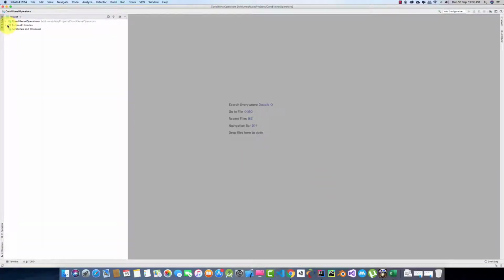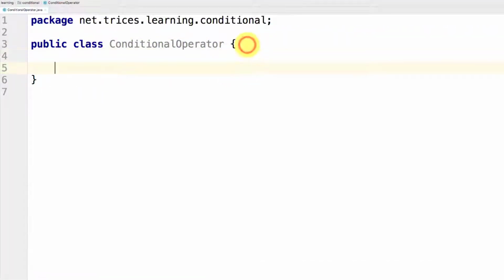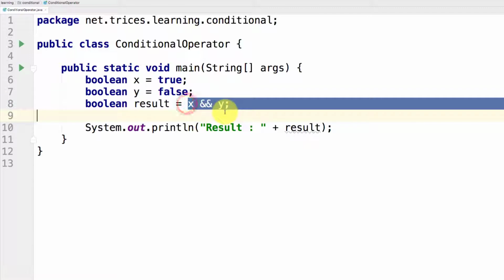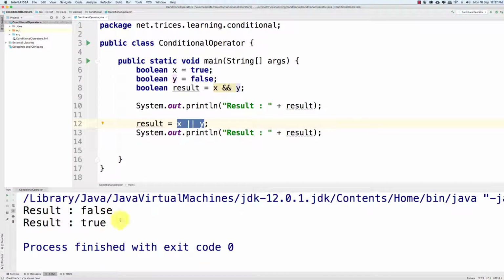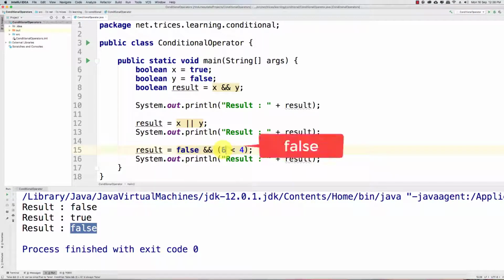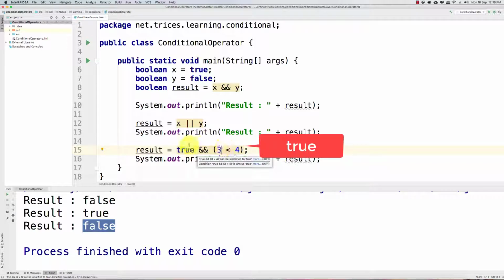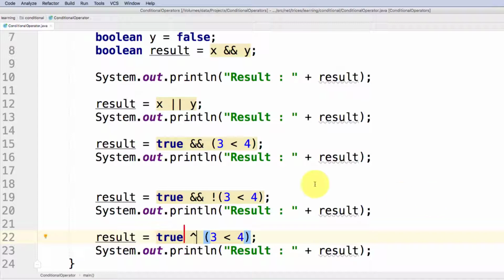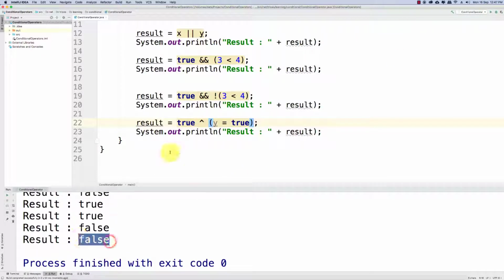How to Use Conditional Operator In Java - The Complete Java Certification Course 06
The Java Conditional Operator selects one of two expressions for evaluation, which is based on the value of the first operands. It is also called ternary operator because it takes three arguments.